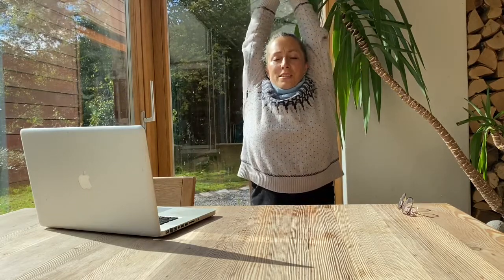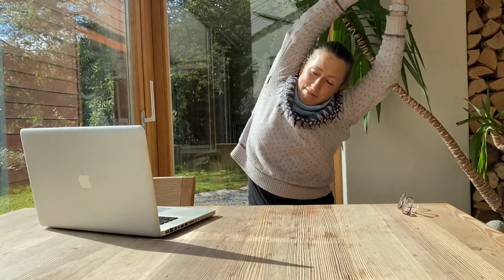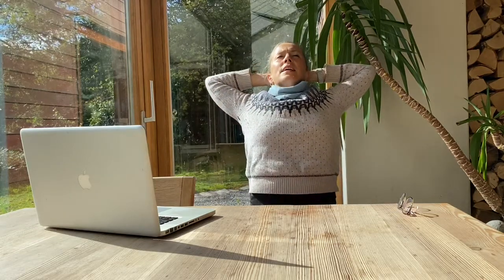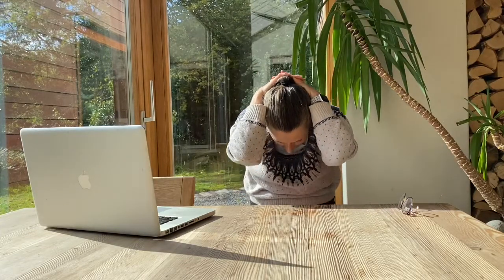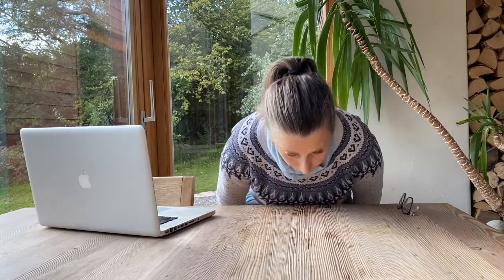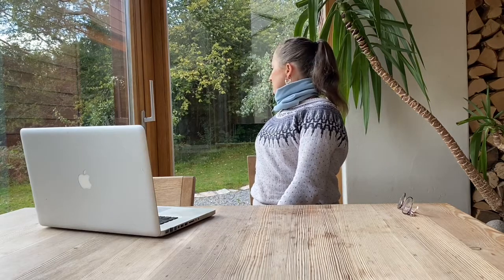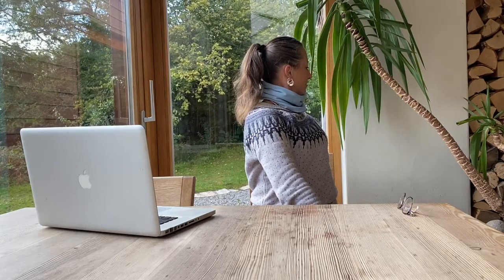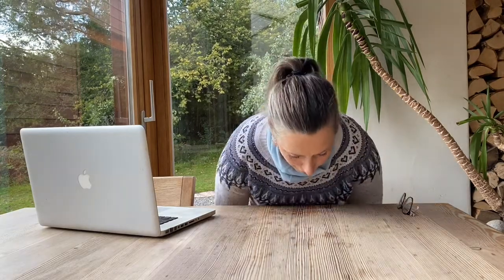DESK Yoga 5 min with Ciara